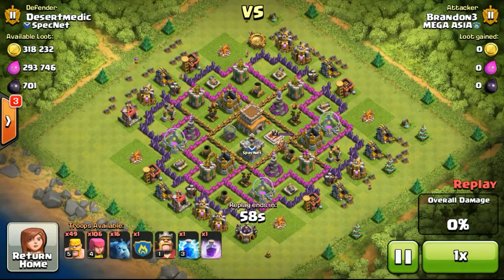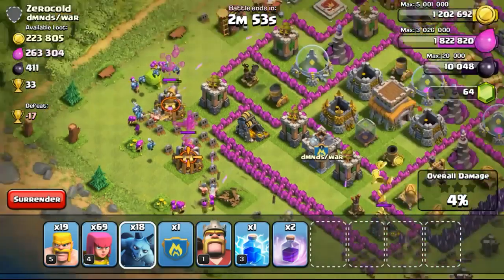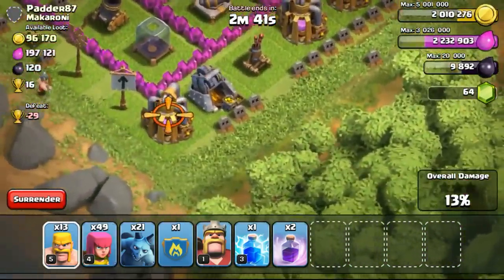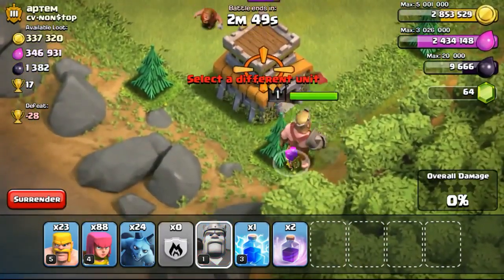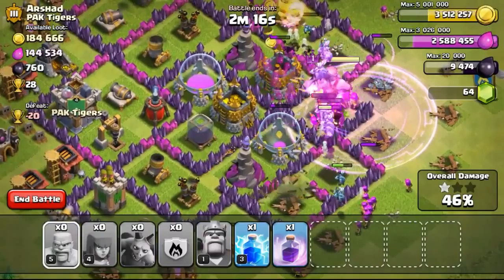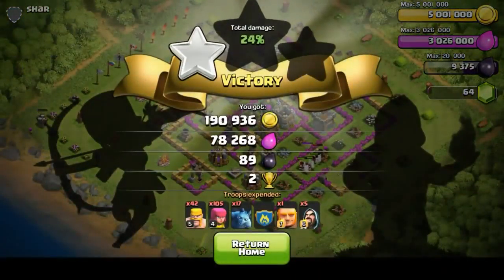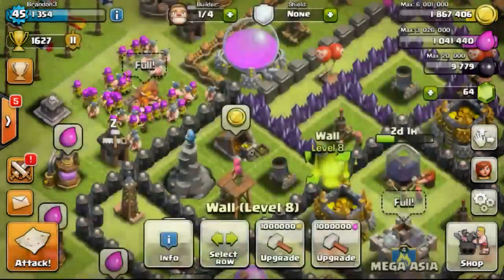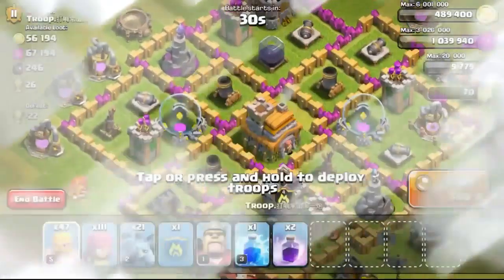Clash of Clans Let's Clash Episode #38 Day 38, Dead Bases in Gold League, Lvl 2 Minions!!!